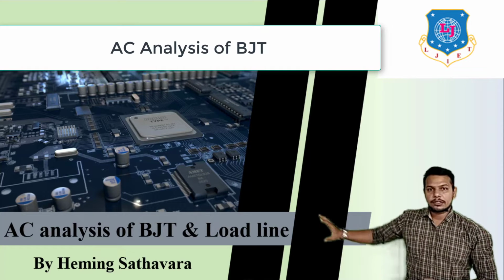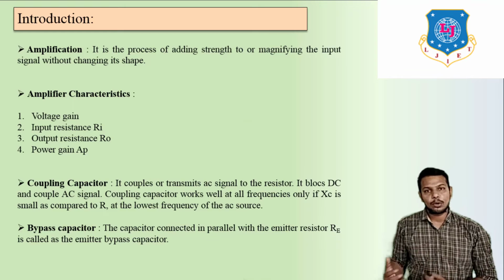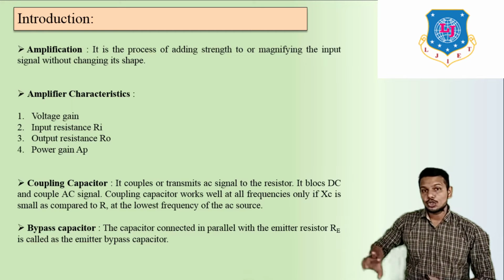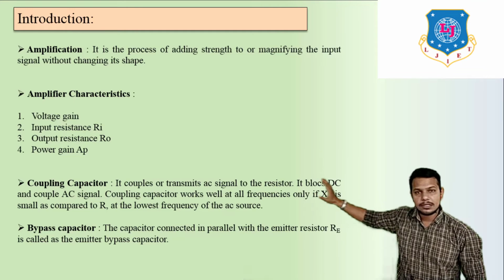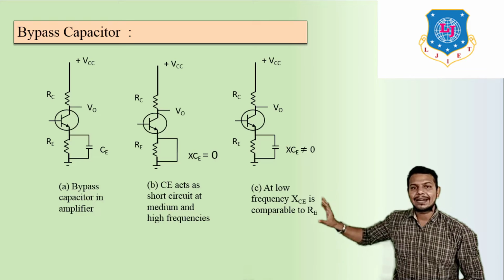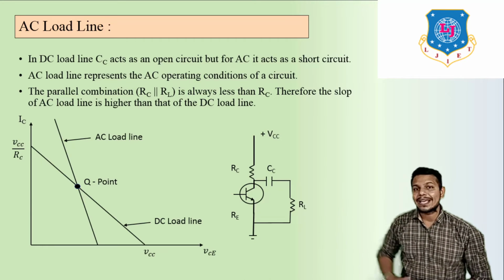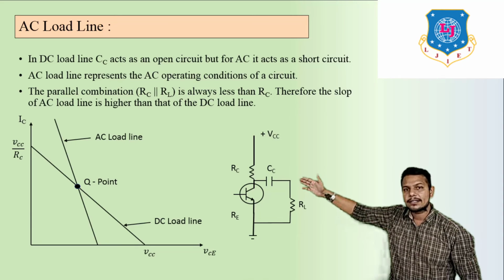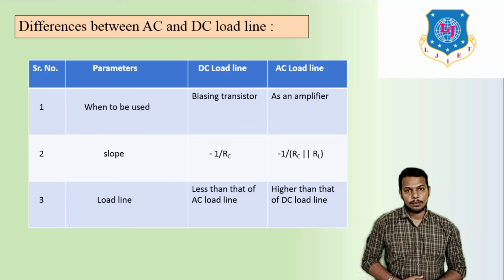LEC-19_AC LOAD LINE | ELECTRONICS DEVICES & CIRCUITS | FIRST YEAR ENGINEERING